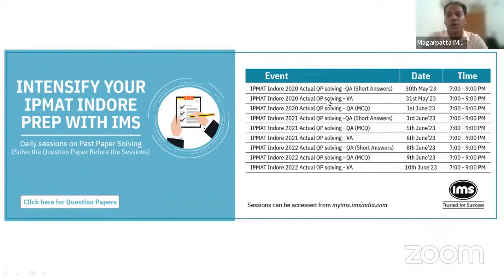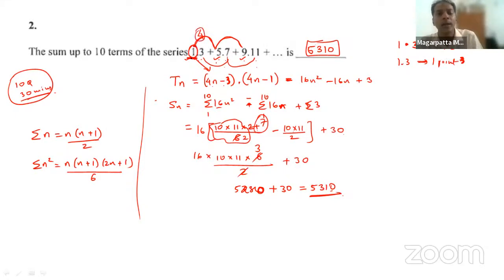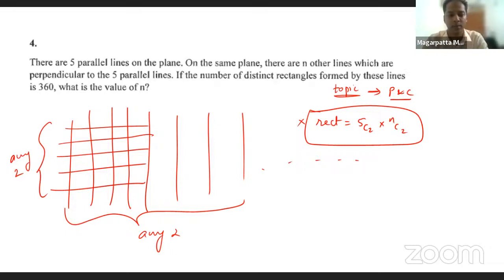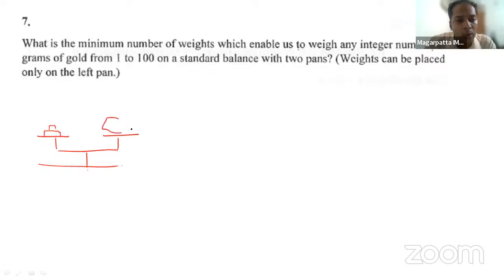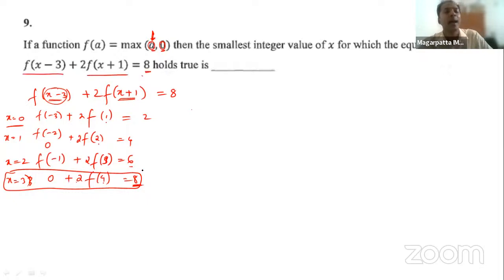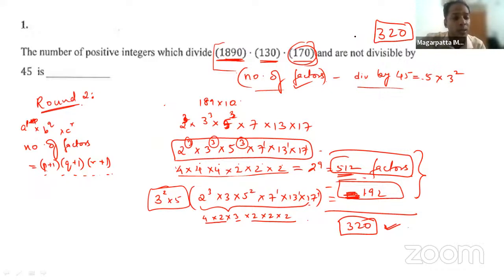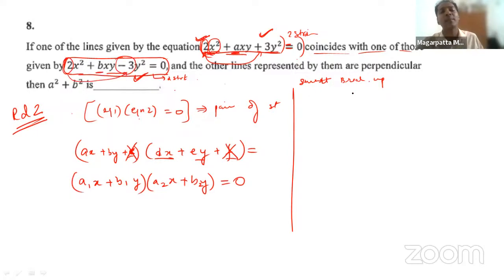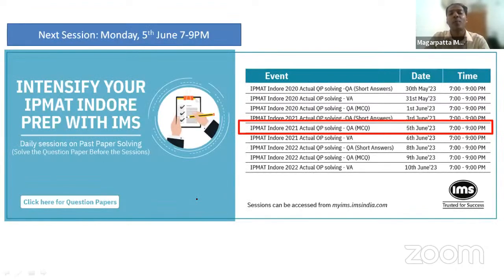IPM Indore 2021 QA(SA) Solving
💡Get access to the IMS Programs @Zero Fees.